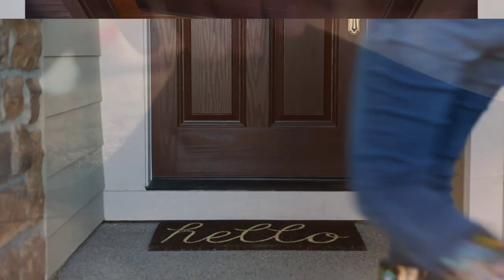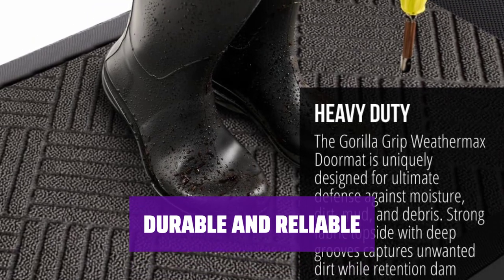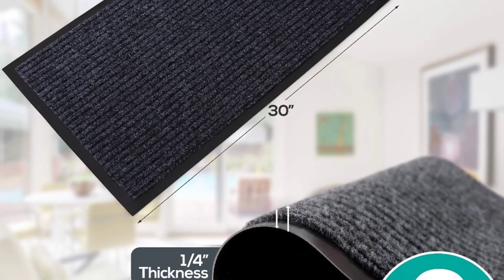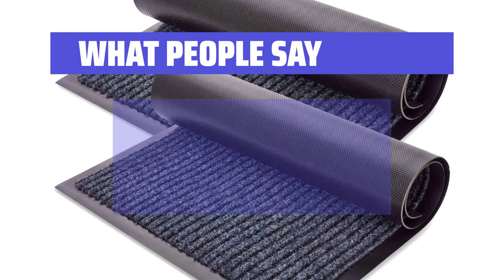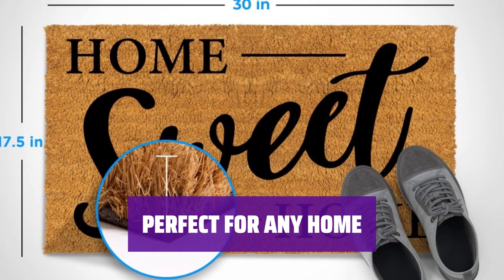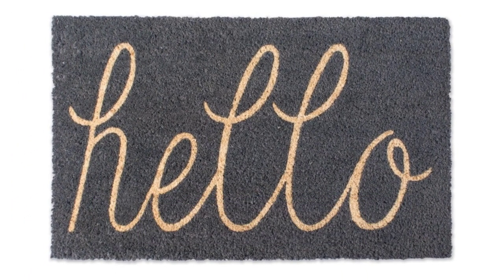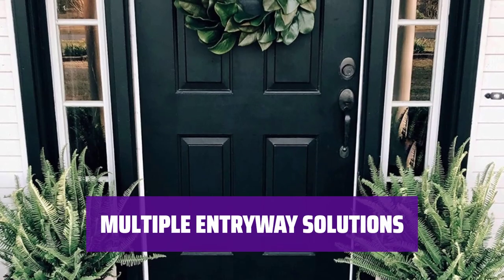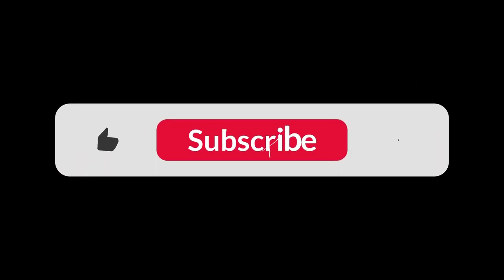The Best Front Door Mats in 2024 - Must Watch Before Buying!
The best front door mats Shown in This Video:
5. ►Gorilla Grip Front Door Mat
4. ►Practical Front Door Mats
3. ►Affordable Coir-Fiber Door Mat
2. ►Cheerful Front Door Mat
1. ►Coir Rubber Door Mats

Table of Contents:
0:00​​​ - Introduction
00:36 - GORILLA GRIP FRONT DOOR MAT
02:14 - PRACTICAL FRONT DOOR MATS
03:55 - AFFORDABLE COIR-FIBER DOOR MAT
05:23 - CHEERFUL FRONT DOOR MAT
06:28 - COIR RUBBER DOOR MATS

The best front door mats is probably one of the most underrated yet essential pieces of home decor.

0c5a